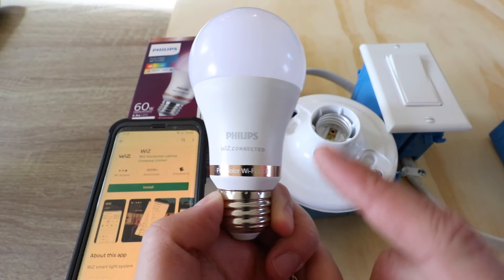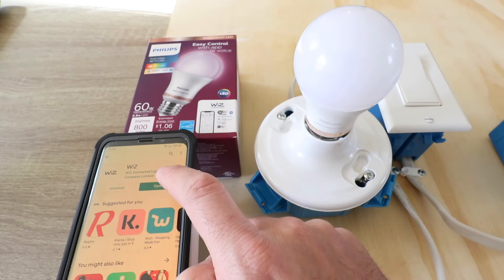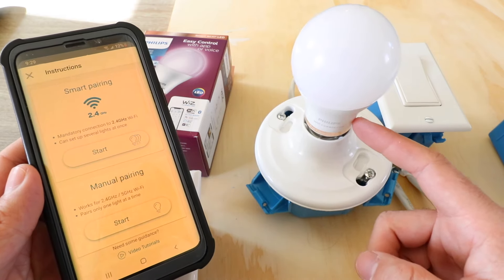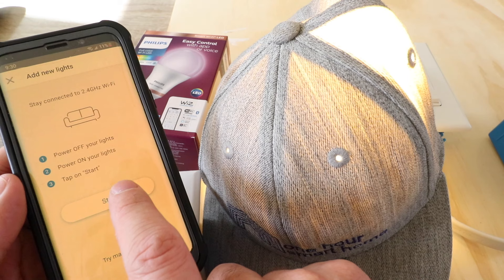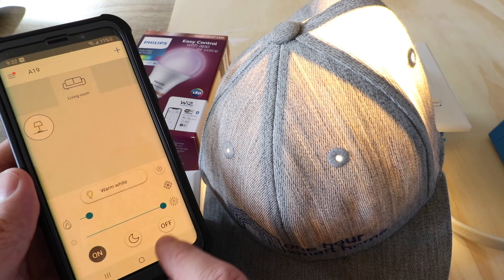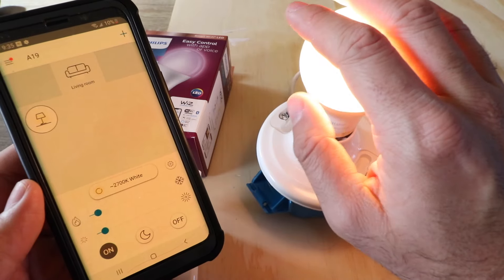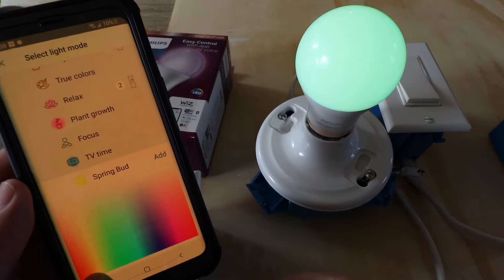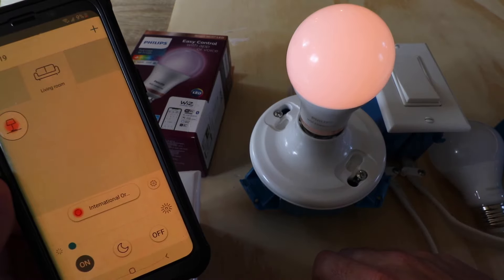How To Set Up Philips Wiz Smart Light Bulb : Better Than Philips Hue?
In this video we show you how to set up a Philips Wiz Smart Light Bulb. The Philips Wiz smart wifi connected bulb that allows you to remotely control it from your phone.   You can also connect the Philips Wiz smart light bulbs to Alexa, Google Home or Siri.

The Philips Wiz smart light bulbs are different from the Philips Hue smart light bulbs is that the Philips Wiz bulbs do not require a smart home hub and connect directly to your wifi network for control. The Philips Wiz bulbs are also typically lower cost than the Philips Hue smart light bulbs.

There are several different versions of the Phillips Hue light bulbs all of them let you remotely control the light bulb but some versions only offer traditional white light control while others let you pick different colors for the light bulb.